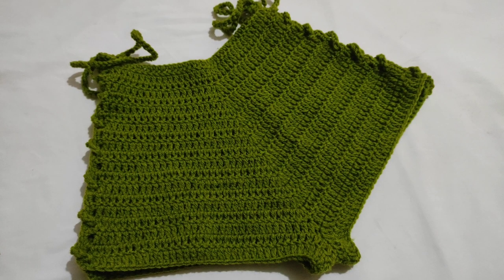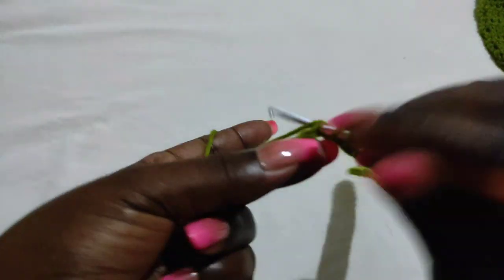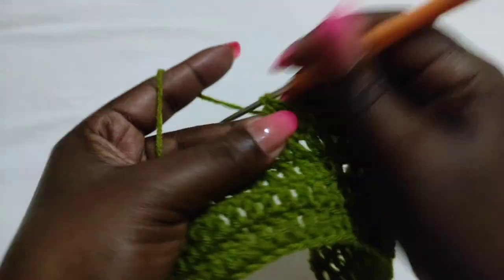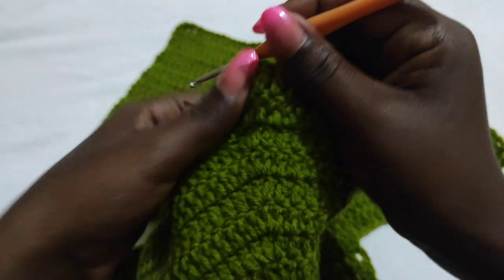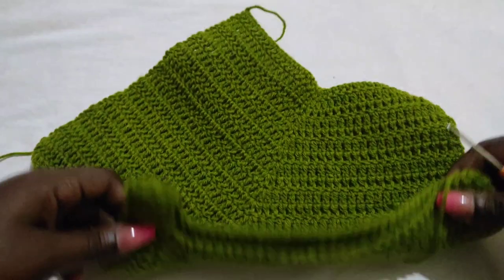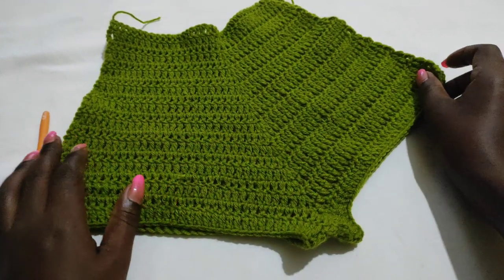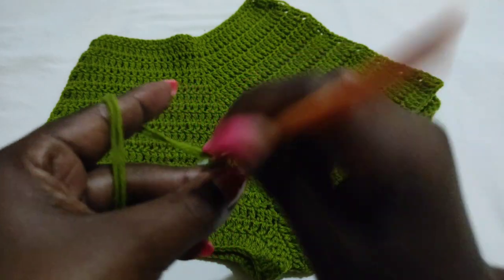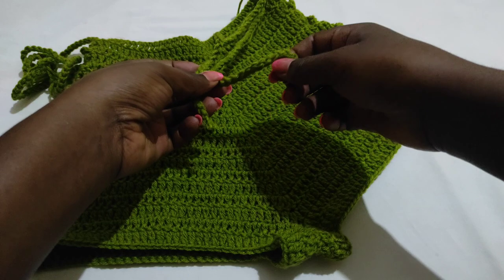How to crochet a side strap bikini bottom/bikini shorts/booty shorts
In this video we make bikini bottom that can be extended into a booty short
To make this bikini bottom you need waist and fly measurements.
Work 2 identical panels then join at the middle
Take waist measurement divided by 2 minus 4 inches to get the measurement of one panel

REQUIREMENTS
1. Any medium weight yarn 2 balls of 50g
2. 3mm hook
3. Yarn needle
4. A pair of scissors
5. Measuring tape